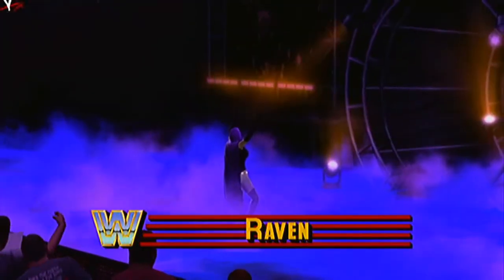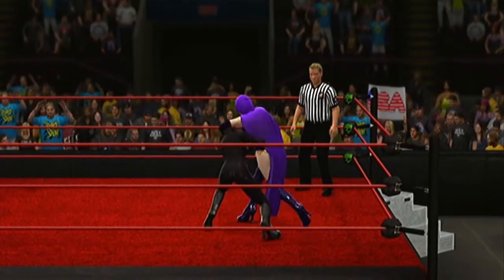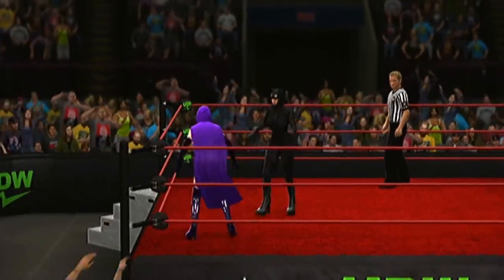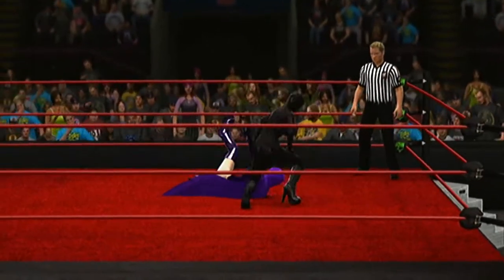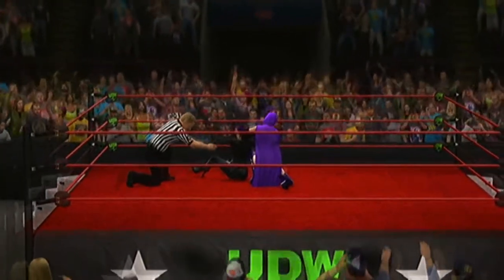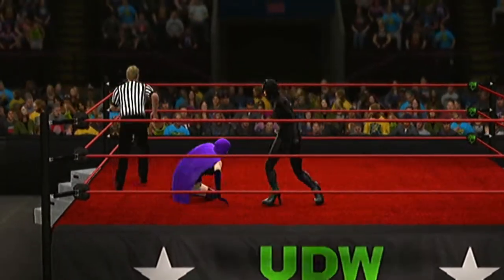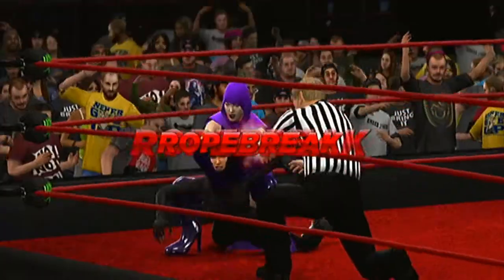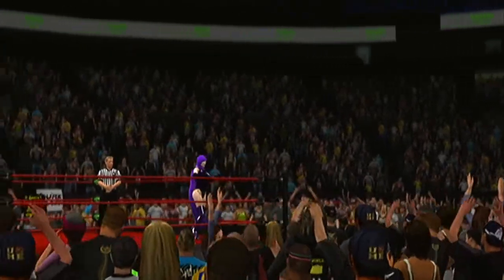Raven vs. Catwoman, Submission Match (Request)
Raven vs. Catwoman in a submission match by fan request. Made using WWE 2K14.

If you like my CAWs, I've opened a separate channel much like this one featuring only original characters.

If you would like to request a match up, feel free to post one in the comments. If the request includes characters that I do not currently have on my roster, I will likely not be making it. However, I do keep all requests on file in case I make those characters later. Please note that I am not obligated in any way to fulfill a request, it's just something I like to do as thanks for the views.